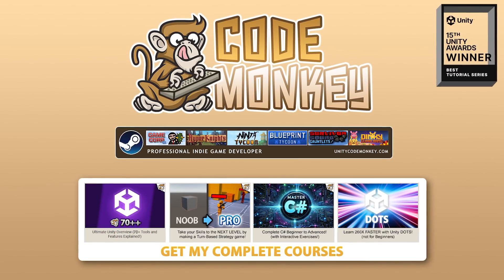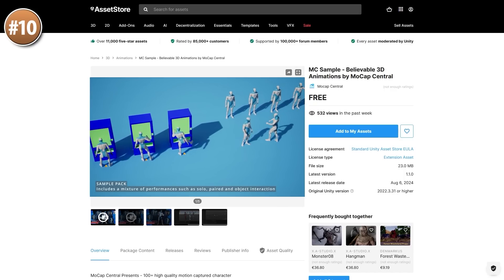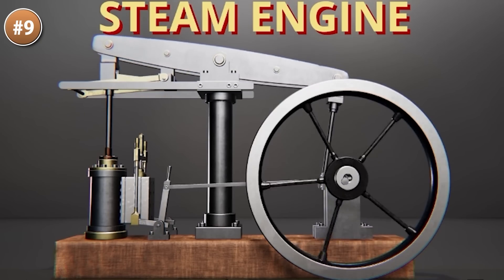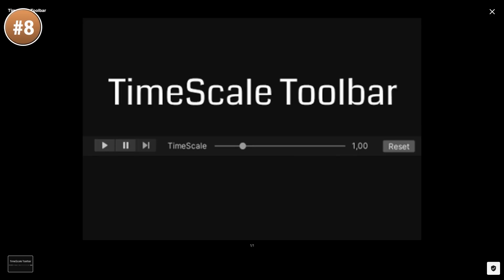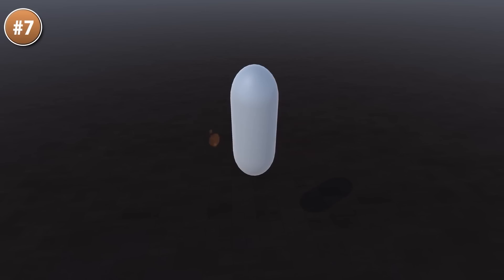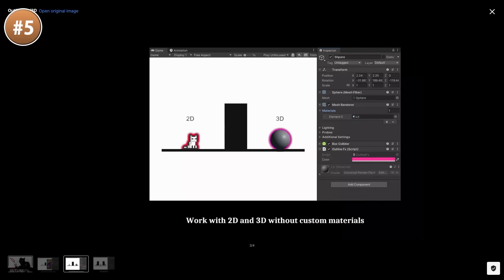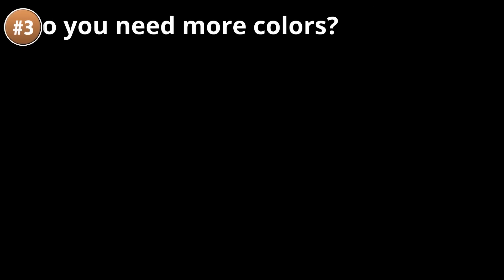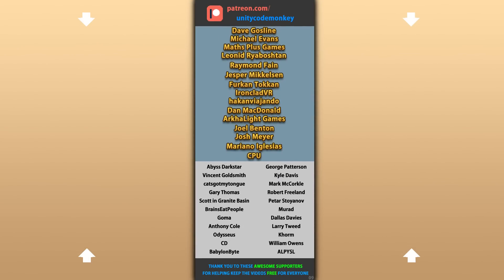TOP 10 FREE NEW Assets SEPTEMBER 2024!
💬 TOP 10 FREE NEW Assets for SEPTEMBER 2024 on the Unity Asset Store!